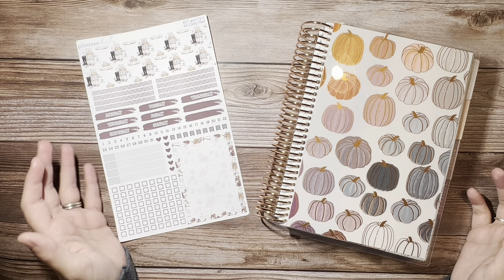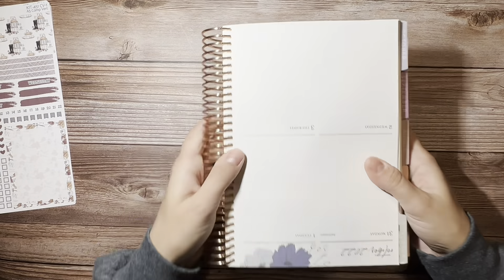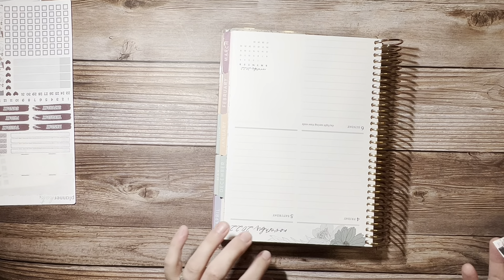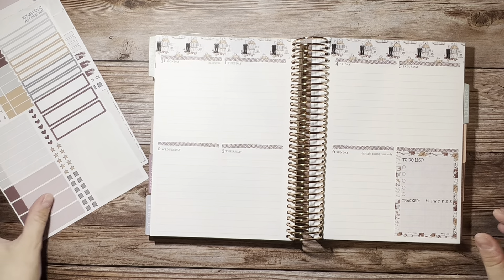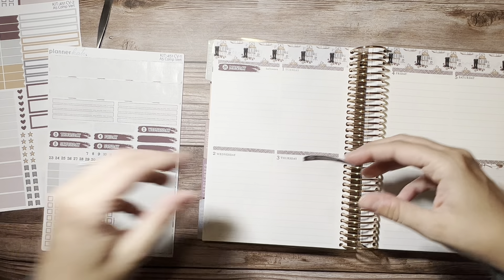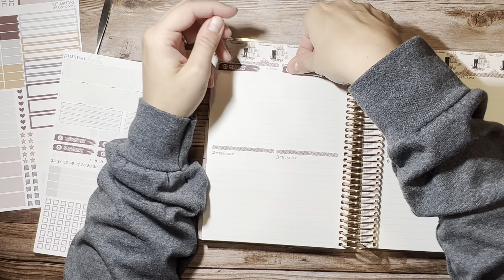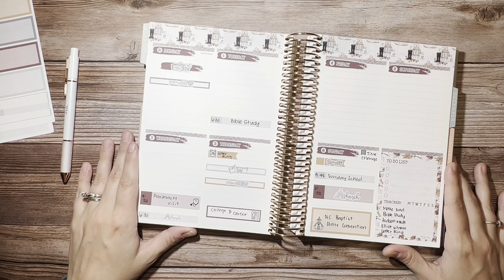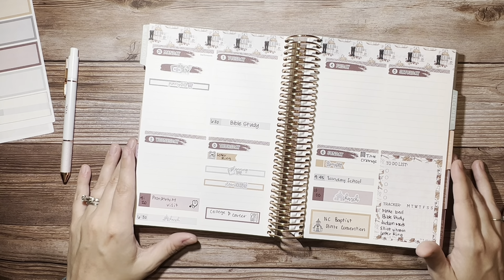PLAN WITH ME | EC Compact Vertical Life Planer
SHOP THIS VIDEO:
Tul Pen